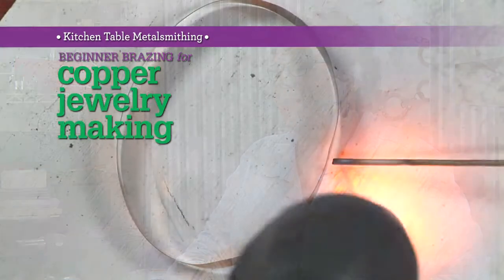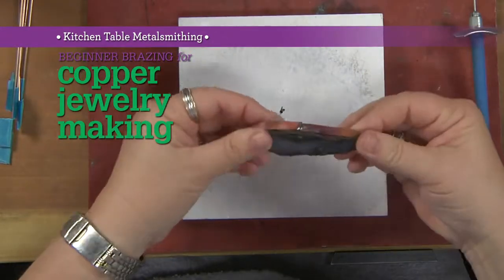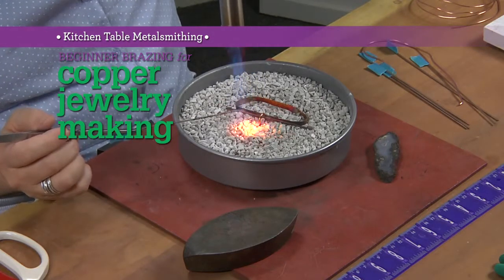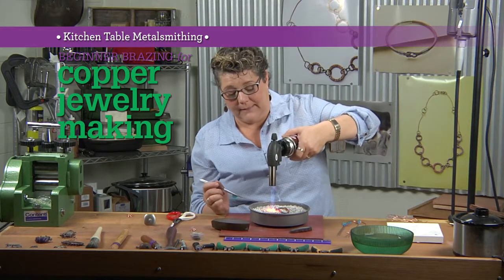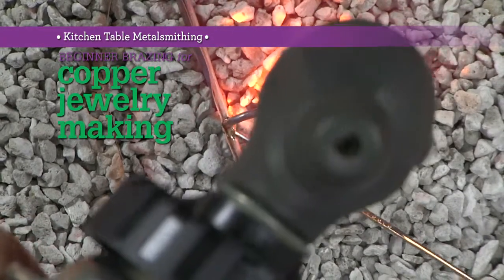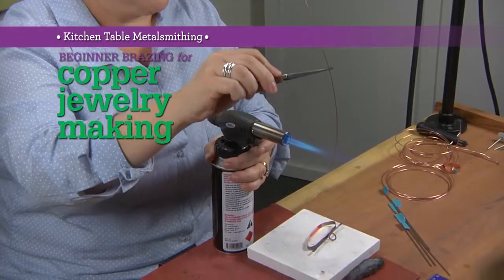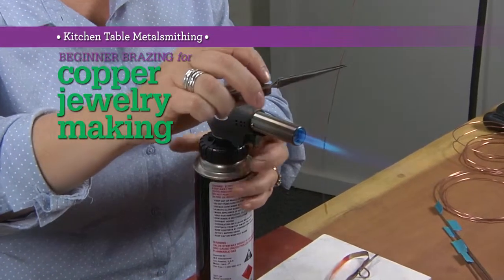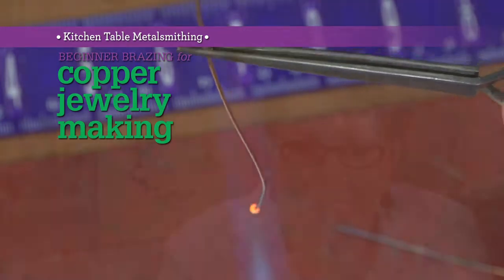Beginner Brazing for Copper Jewelry Making: A Soldering Alternative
Acclaimed jewelry designer Kim St. Jean covers brazing and other techniques for making copper jewelry.